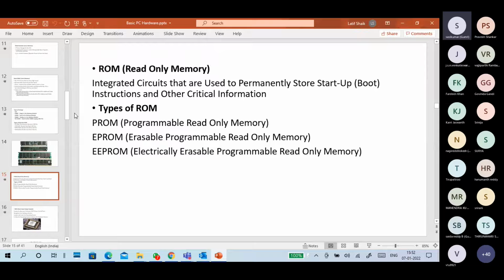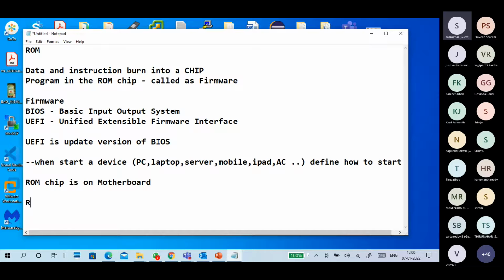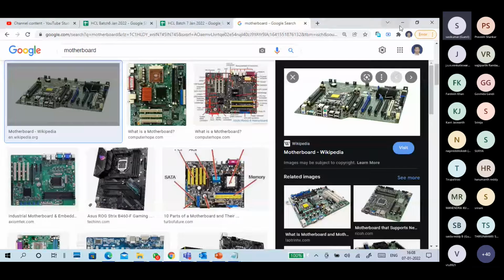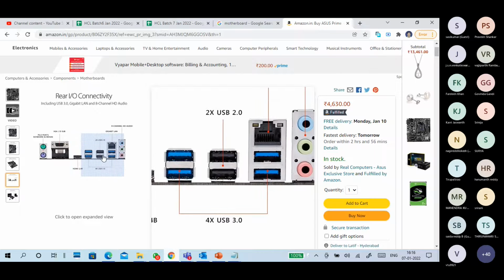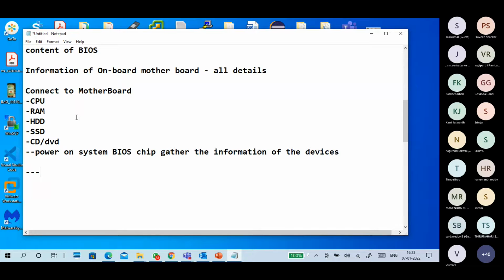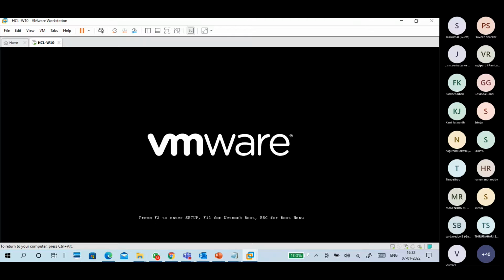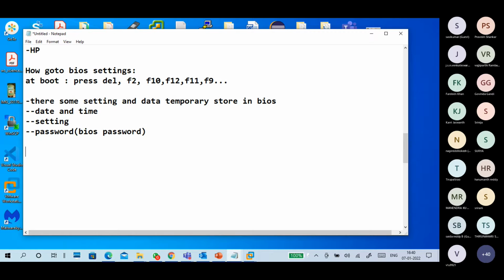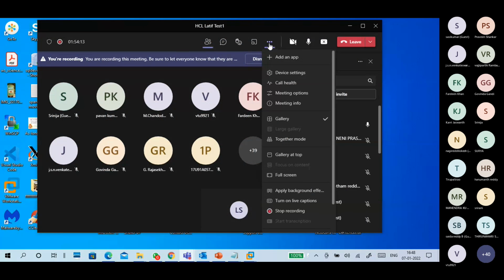SD Basic PC Hardware Part4 ROM and BIOS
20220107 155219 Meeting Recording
ROM
-data stores permanently

Data and instruction burn into a CHIP
Program in the ROM chip - called as Firmware

UEFI is update version of BIOS

--when start a device (PC,laptop,server,mobile,ipad,AC ..)
firmware defines how to start

ROM chip is on Motherboard

PROM - Progammable ROM
EEPROM - Electricall Errasable PROM

content of BIOS

Information of On-board mother board - all details

Connect to MotherBoard
-CPU
-RAM
-HDD
-SSD
-CD/dvd
--power on system - BIOS chip gather the information of the devices

--Boot priority -boot menu-boot order
---when system is power on from where Operating system will be load
--1st come 1st server
CD/dvd
Harddisk
Removal disk
Network

bios- date and time
 setting-enable/disable hardware feature
 Bios user password

BIOS:
-AWARD
-AMI
-Phoenix
-Dell
-HP

How goto bios settings:
at boot : press del, f2, f10,f12,f11,f9...

-there some setting and data temporary store in bios
--setting
--password(bios password)

when poweroff temporary data will lost, settings reset to factory default

to protect from deletion of that data we use a Battery

Battery made of Li

BIOS battery also called as CMOS battery

-Li 3v supports cmos chips
-The battery give powersupply to bios chip

CMOS - Complementory Metail Oxide Semiconductor
-Chip, IC ,CPU,RAM,BIOS...)

Motherboard:
-chips
--north bridge
--south bridge
-audio chipset
-vga
-ethernet
-powersupply connecter
-data connecter
-front panel connects
-ram slots
-cpu slot/socket

back panel connection
-ps/2 mouse and key board
-usb
-vga
-hdmi
-parallel port
-serial port
-LAN-rj45
-Mic and speaker , Line-in